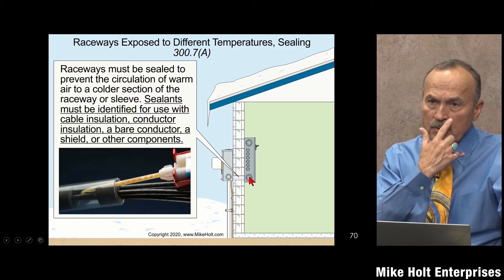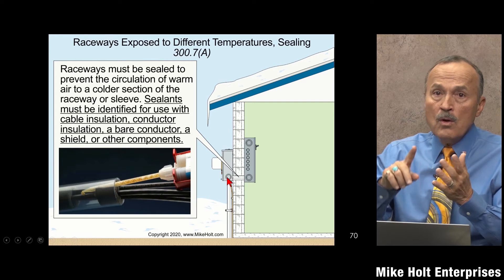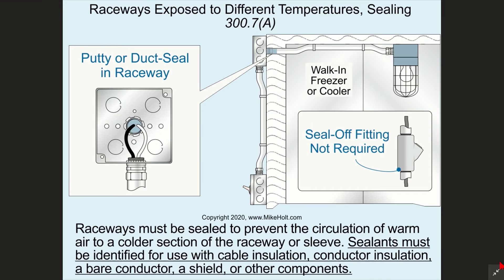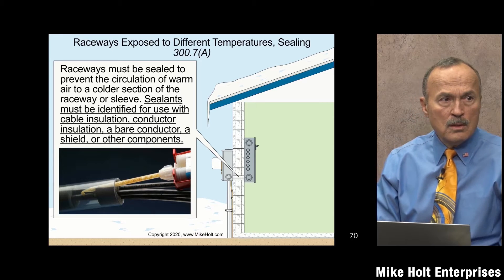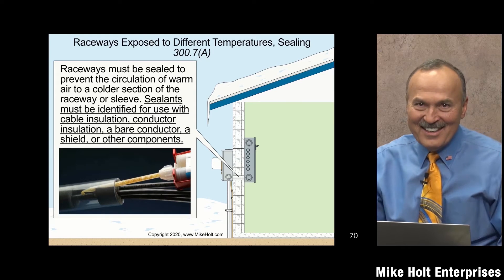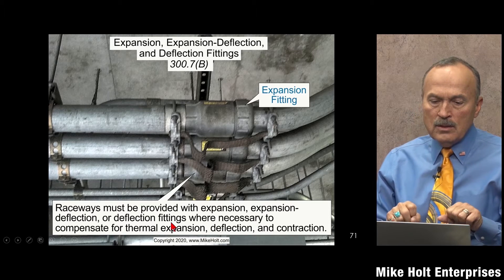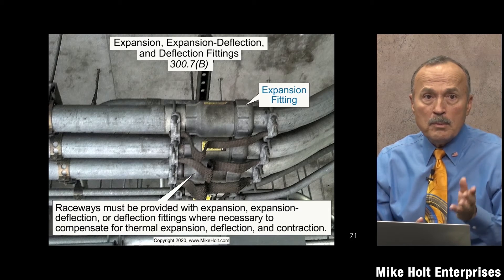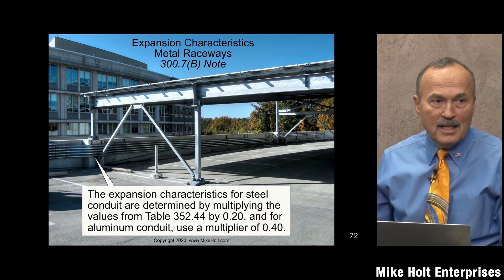Raceways Exposed to Different Temperatures [300.7, 2020 NEC]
300.7 Raceways Exposed to Different Temperatures Where raceways are exposed to different temperatures, section 300.7 of the NEC requires us to take measures to prevent condensation inside the raceways. How this is accomplished, and when and where this rule applies, is the topic of this video.